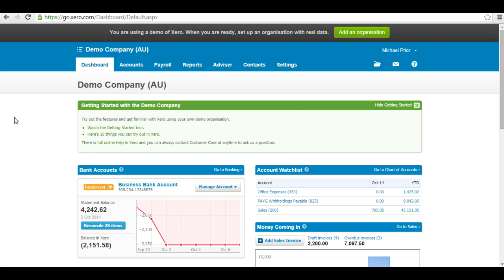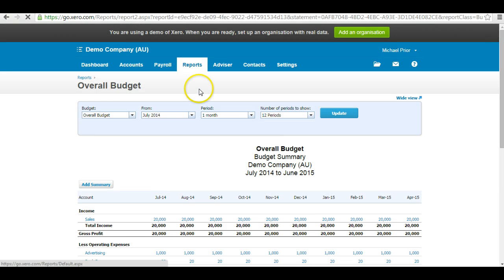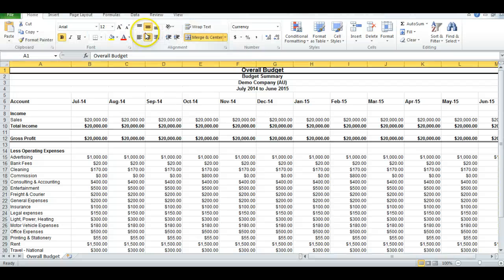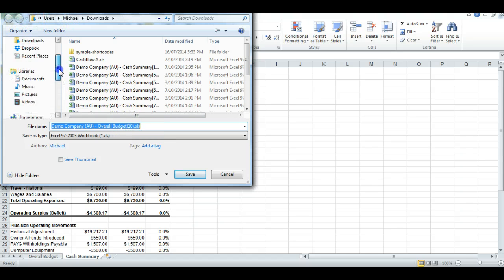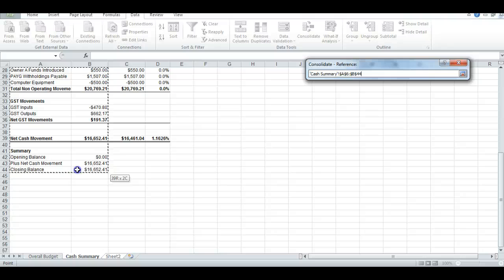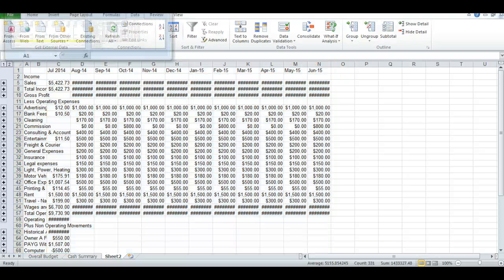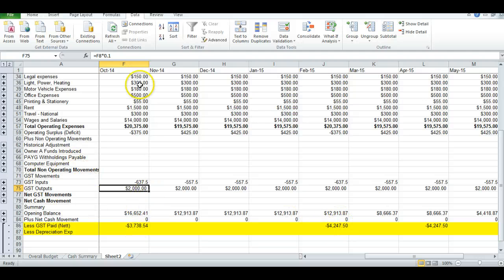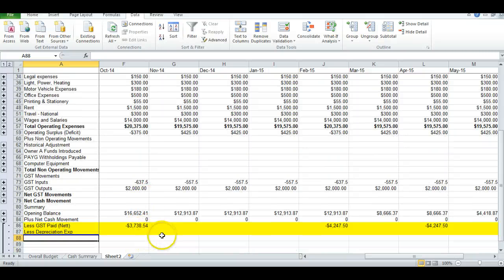Cashflow forecast using Xero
How to build a cashflow forecast using xero